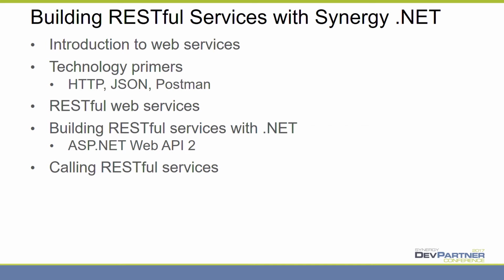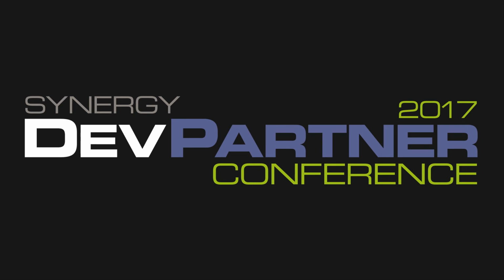Introduction | Building RESTful Web Services Workshop 1